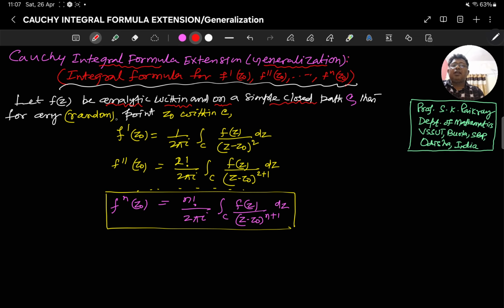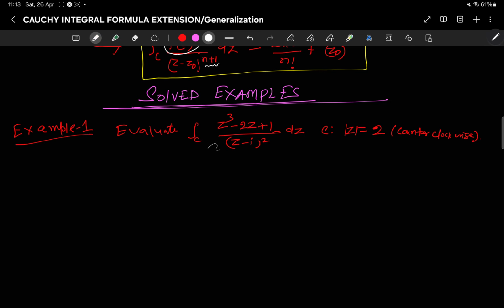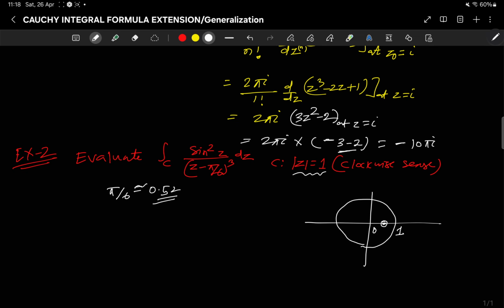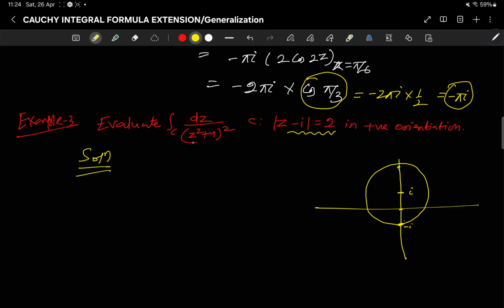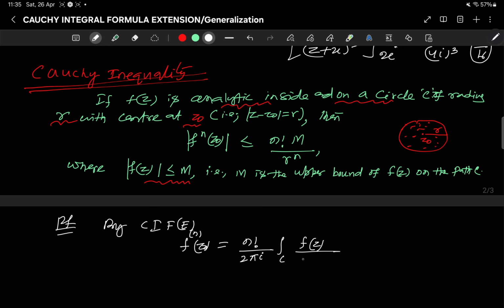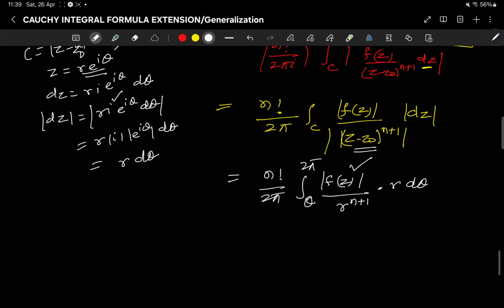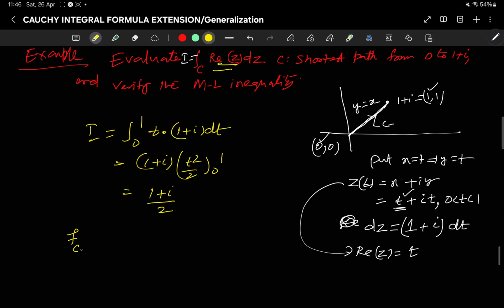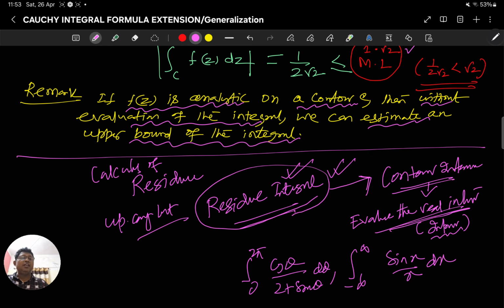Cauchy Integral Formula Extn | f'(z) at Singular Point| Cauchy & ML Inequality| Prof. S. K. Paikray